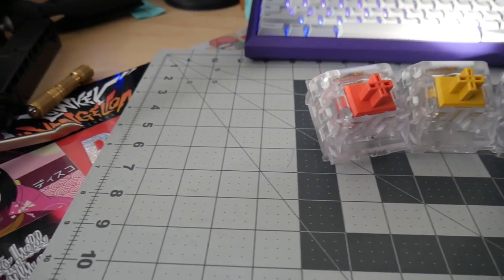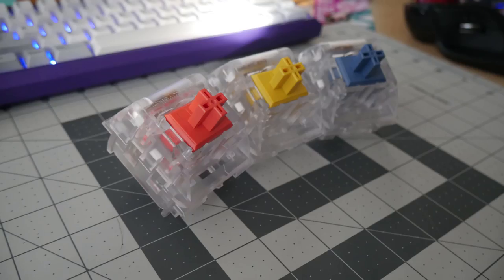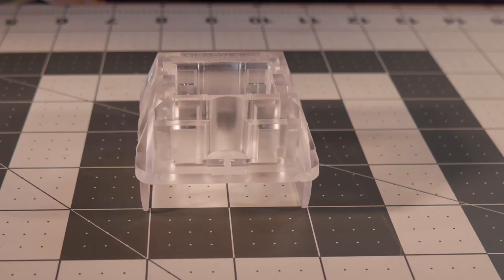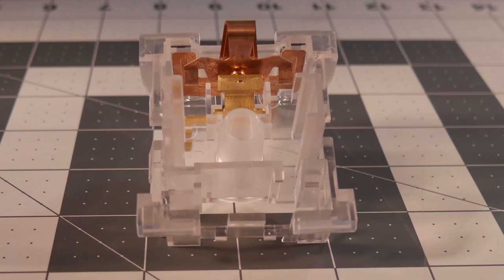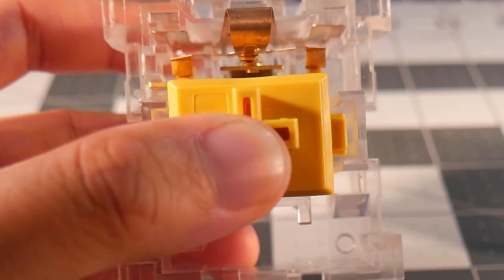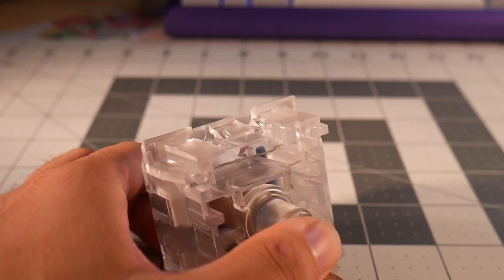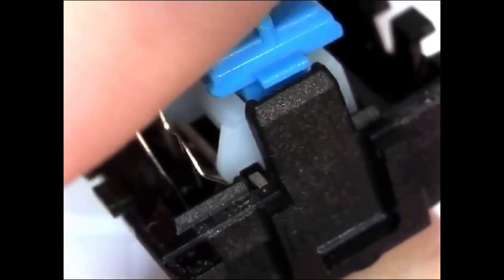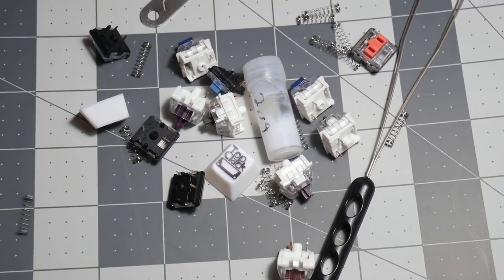Which Switch Ep 1: Switch Basics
A new series where Manofinterests talks about different switches, what makes them different, and why they feel different. Today we start with the basics.

Reuploaded to fix 1error. My b.

Top Clack T-shirts available!

Hang out with us on Discord!